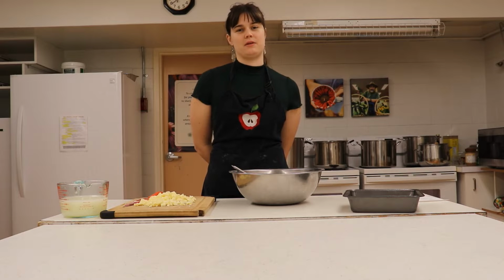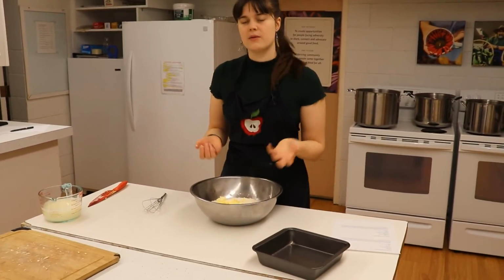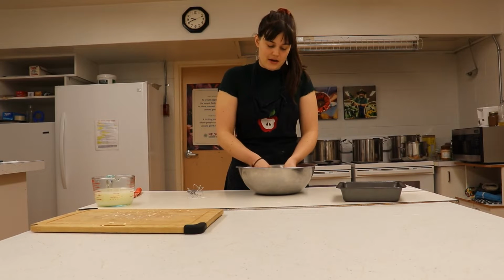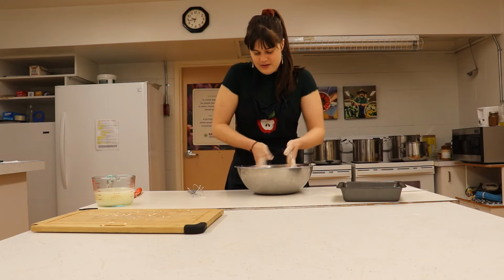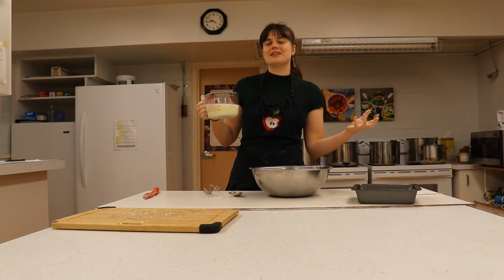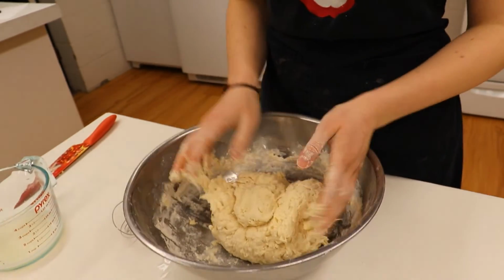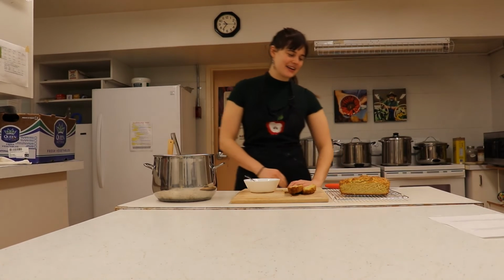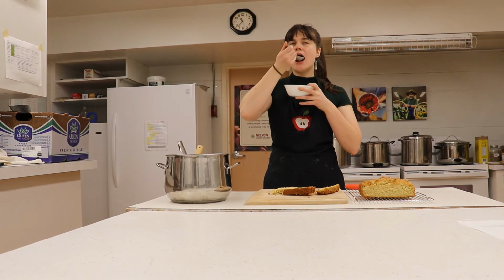Kids Club with Michaela, Ep. #7, Bannock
In this video, Michaela shows kids how to cook bannock, a flat and easy to make bread. It goes very well with leek and potato soup (look for the video featuring that recipe). Have fun with this and be sure to send in any good (or bad) pictures to Michaela.